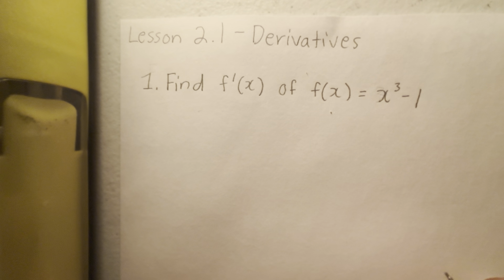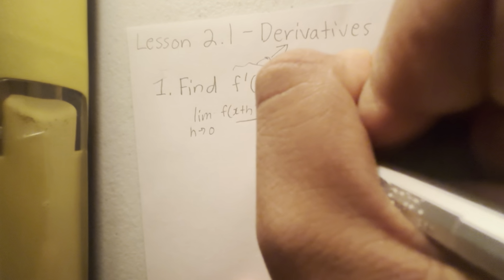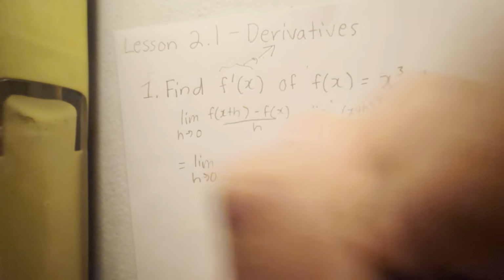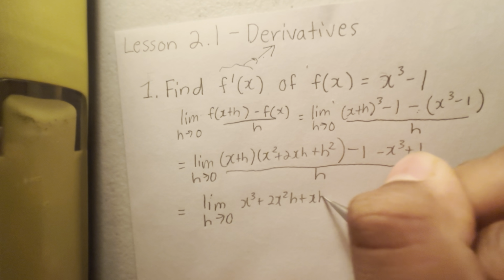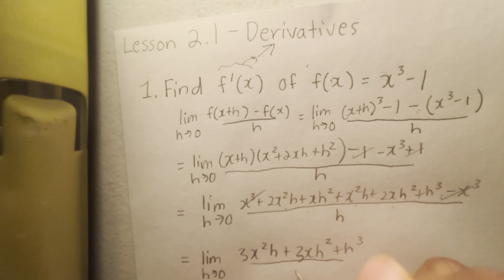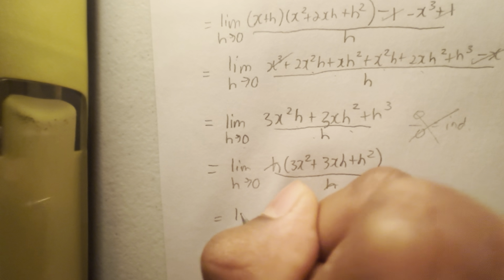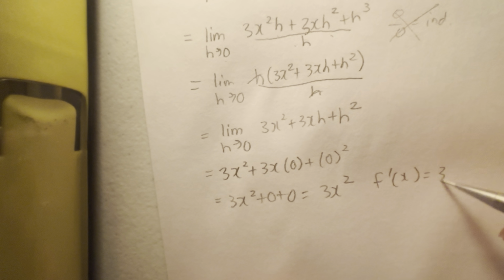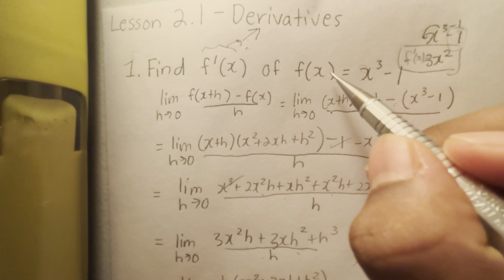Lesson 2.1 - Derivatives (Example Problem #1)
This video is an example problem for finding the first derivative of a function.